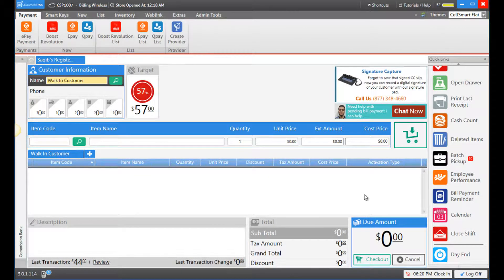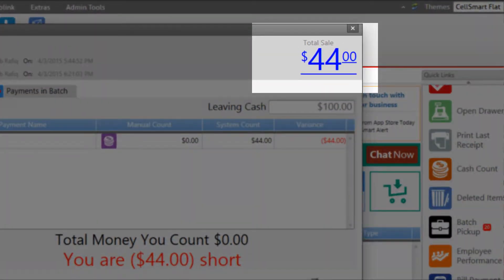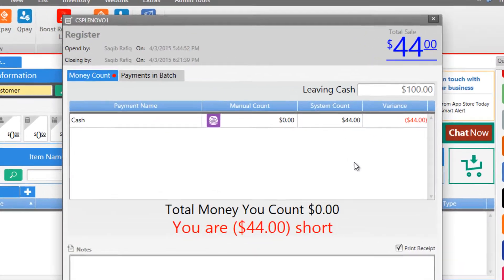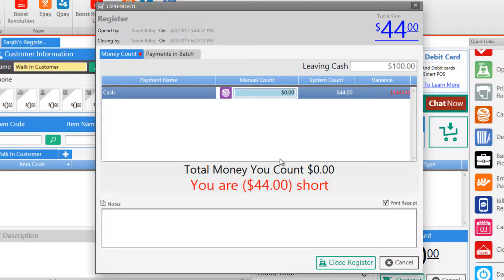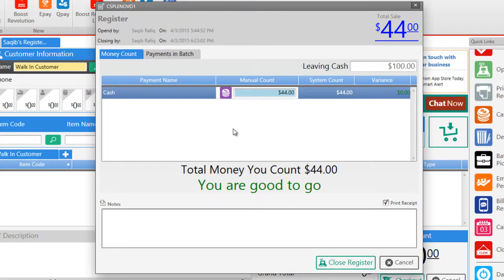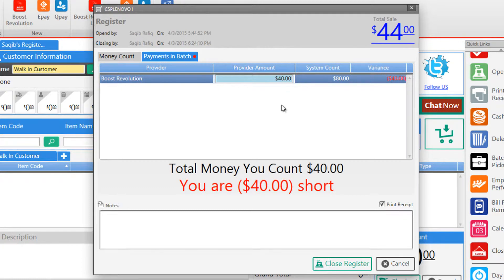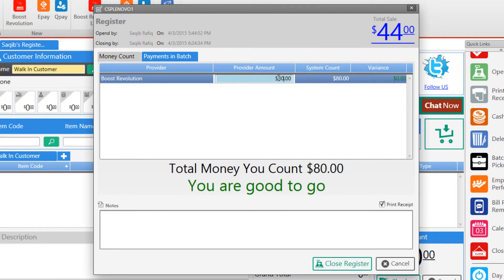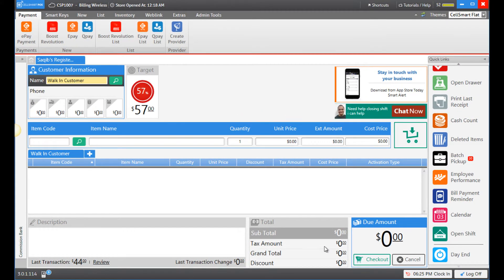How to Close a Shift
In this video, we will show you how to close your shift in CellSmart POS version 3.0.

The steps to close your shift on v3.0 are as follows
1. Click on close shift.
The “close shift” window will show you the total amount of sales done in the shift as well as the leaving/starting cash amount that stays in the register.
2. To enter your denominations, either click on the “coins” icon or put the amount manually under the manual count.
3. The software will tell you how short of cash you are for the shift
the short amount will be determined by the amount of sales done and the manual count put in the system.
4. As you enter the full amount, the POS will tell you “you are good to go”.
5. Next, match your bill payment amounts from your ePay account to the amount shown in CellSmart POS by going to the Payments in Batch tab.
6. Enter the full amount from ePay under the provider amount, and the pOS will tell you “you are good to go”.
7. You also have the option to enter any notes.
8. Print the receipt if you would like to.
9. Once done, you may go ahead and close the shift.

To see more useful videos, click on the links given below!